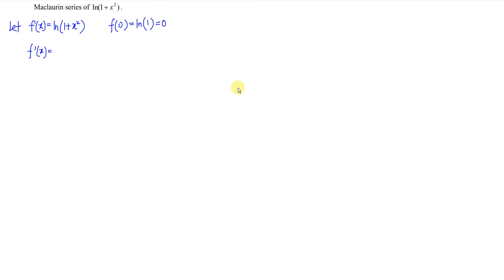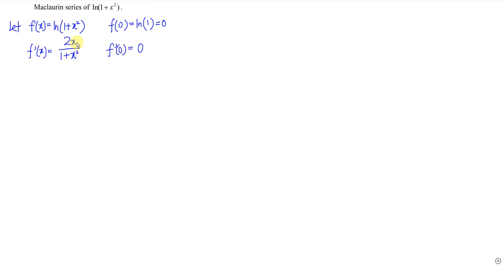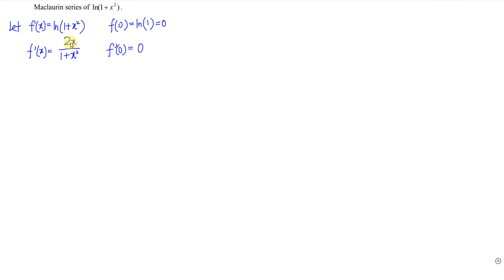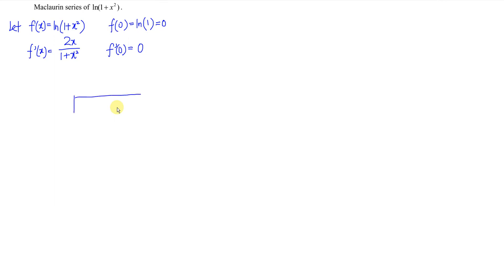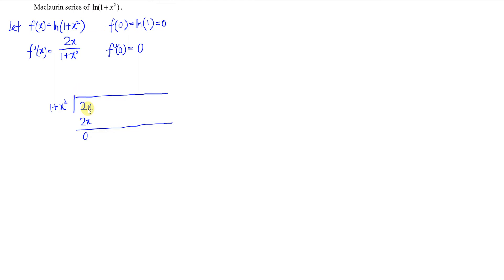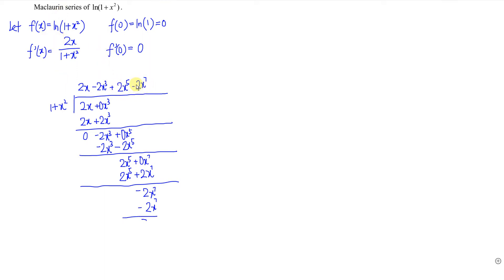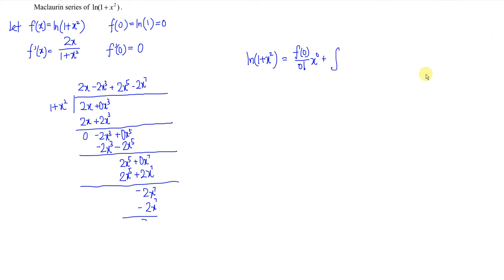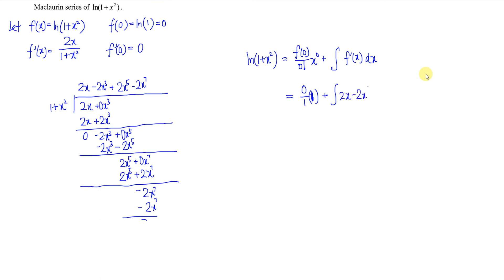Easiest way to find Maclaurin series of ln(1+x^2)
The easiest method.
Maclaurin series of ln(1+x^2).
How to expand ln(1+x^2) in Maclaurin series?
How to obtain the Taylor series of ln(1+x^2) at x=0?